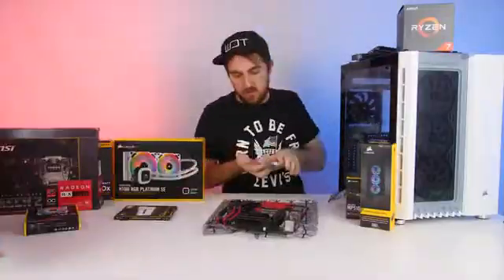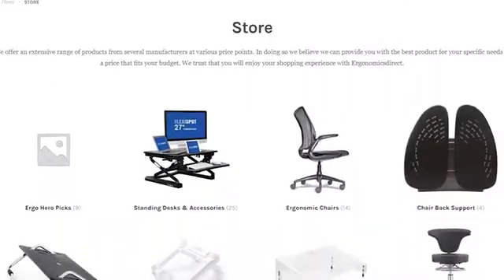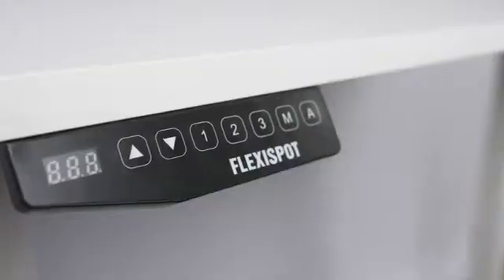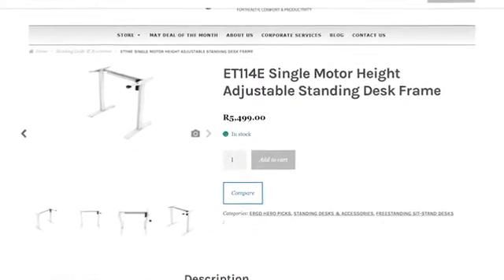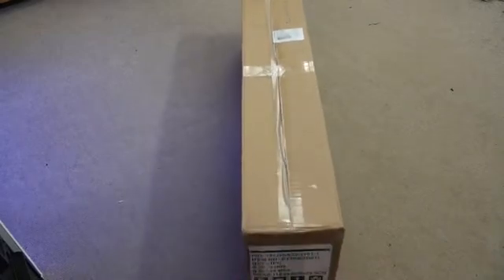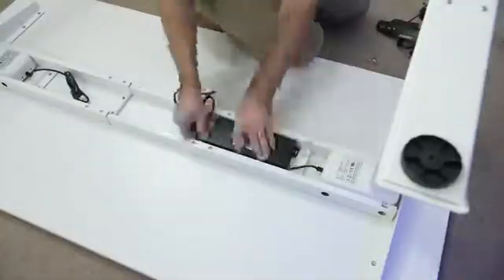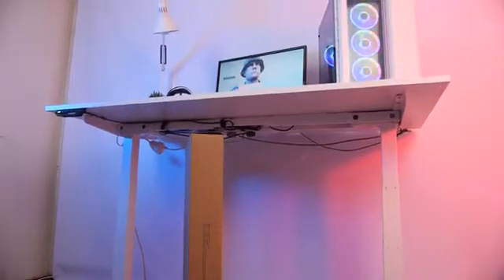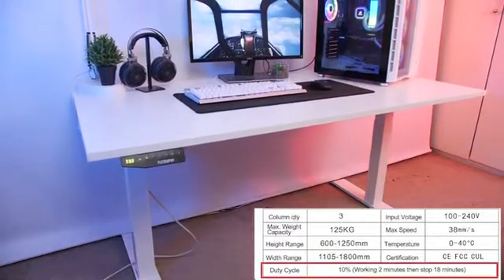ET203(ZD01) Dual Motor Height Adjustable Standing Desk Review